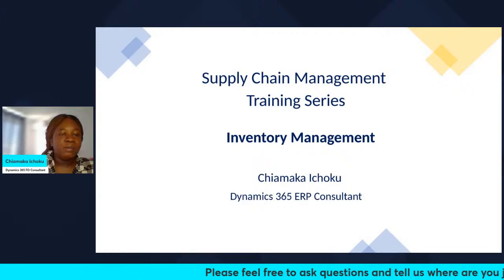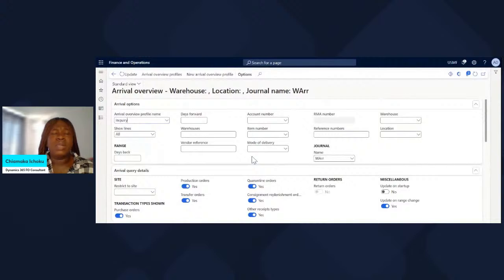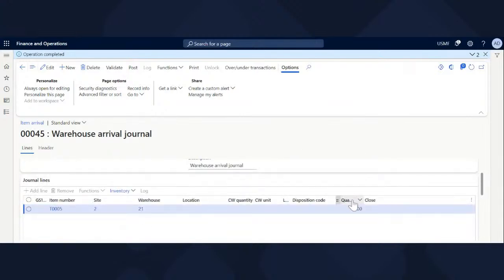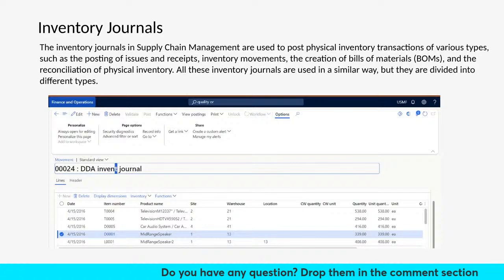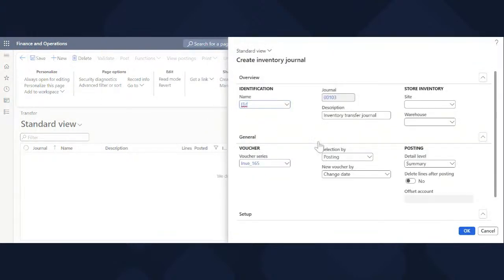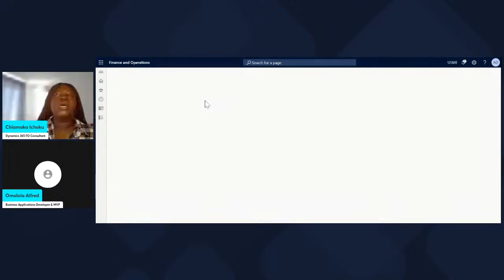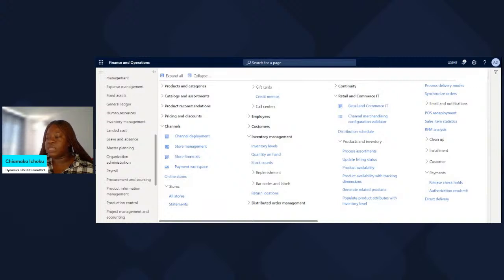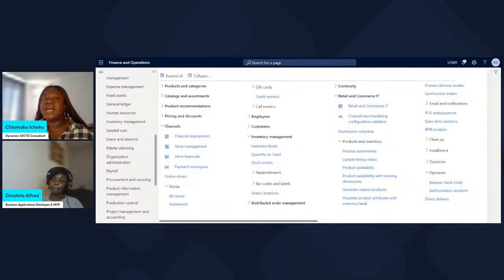Dynamics 365 Finance and Operations Training: Supply Chain Management- Class 2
Join us for a detailed training on supply chain management using Dynamics 365 Finance and Operations.

This training explains the capabilities of the platform with aim to help every participants understand the  supply chain processes, increase efficiency, and drive business growth.